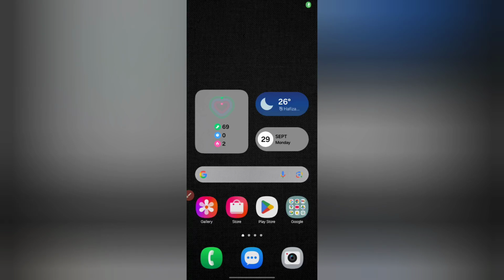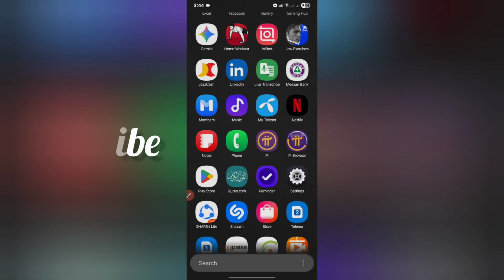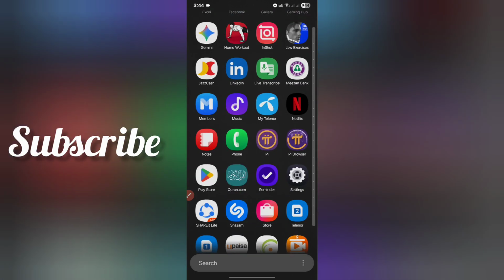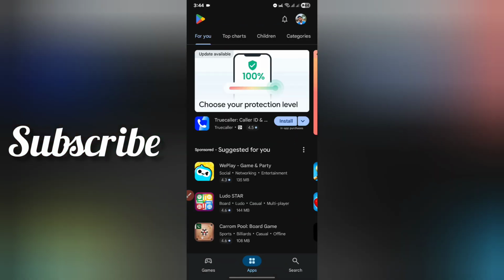How to download Coin Master latest version on your Android smartphone for free!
learn how to download coun master latest version free in your Android smartphone.

If you’re a fan of the Coin Master game, this video will guide you through the latest Coin Master new event 2025 and show you the best ways to get Coin Master free coins and Coin Master free spins.

You might be wondering about the village cost Coin Master, the three symbol Coin Master trick, or how to use token in Coin Master, but don’t worry. I’ll also cover Coin Master new tricks, Coin Master rescue riches, and the exciting Coin Master magical land update.

Watch now for Coin Master live gameplay, event tips, and strategies to maximize rewards with the Thor Wheel Max Coin Master.